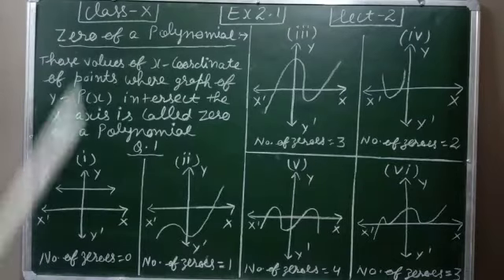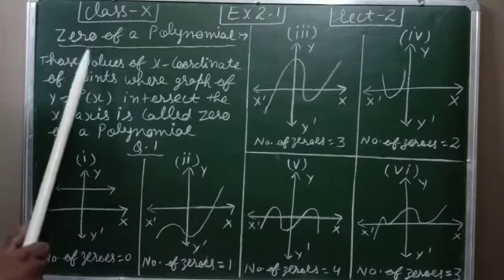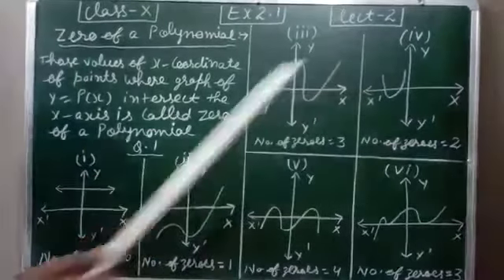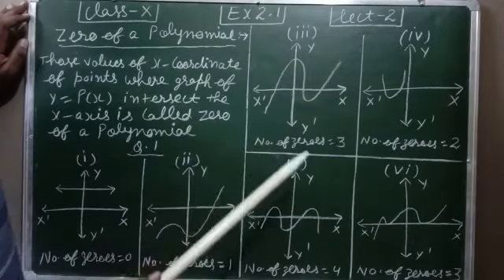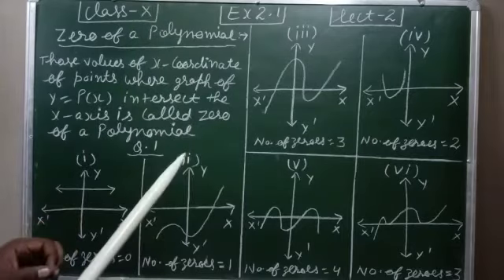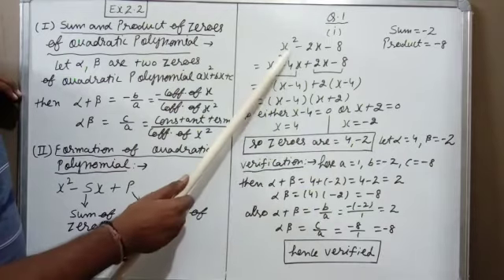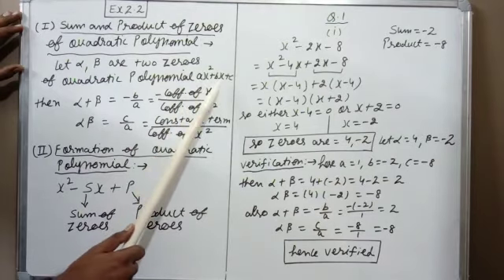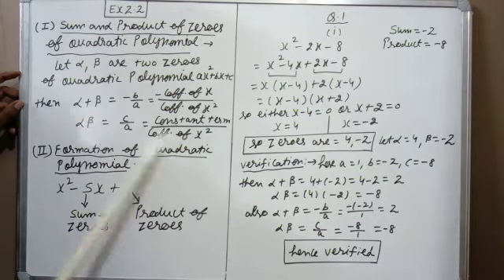X-MATHS ,chapter -2 , Polynomials,Module-2